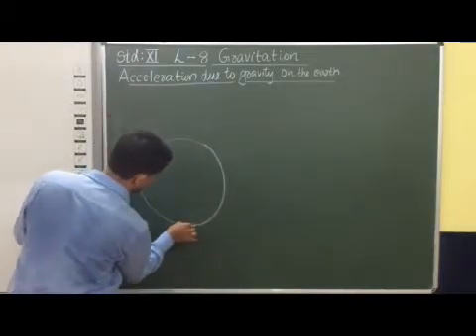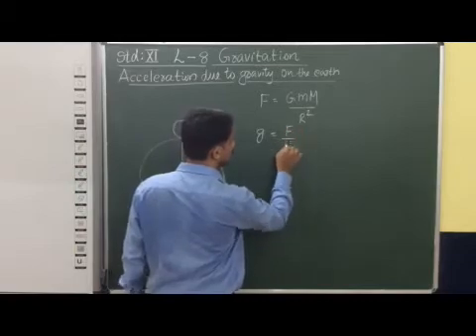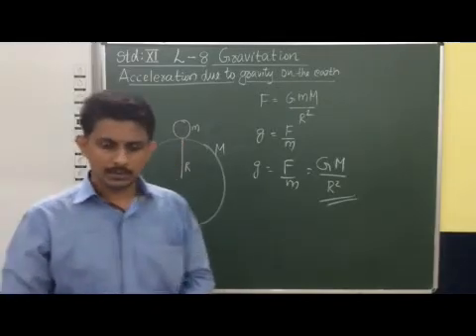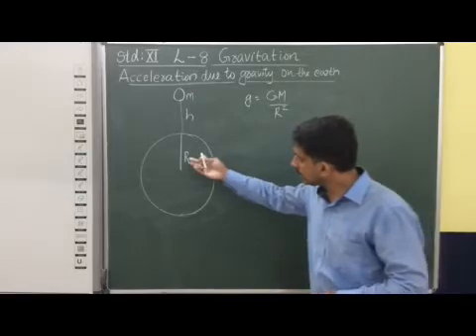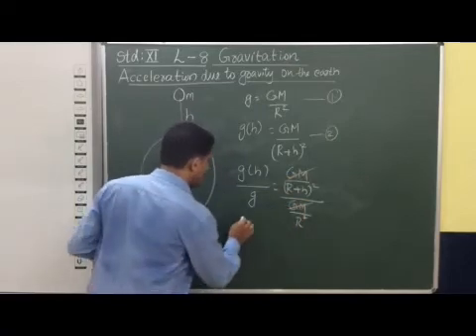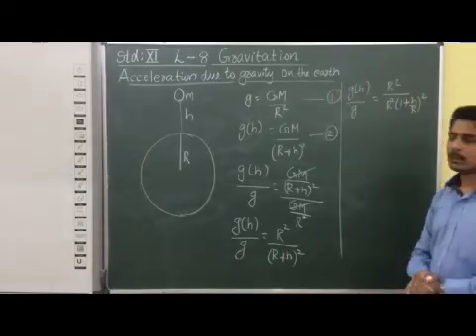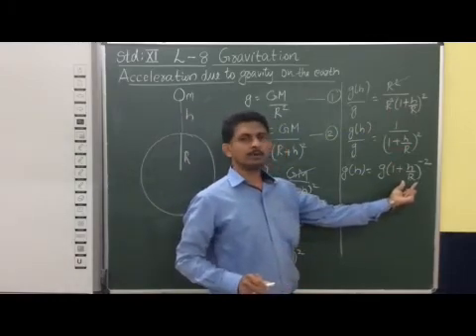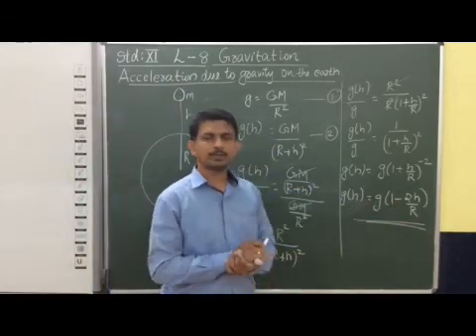XI Physics Chapter 8 Gravitation Part 2